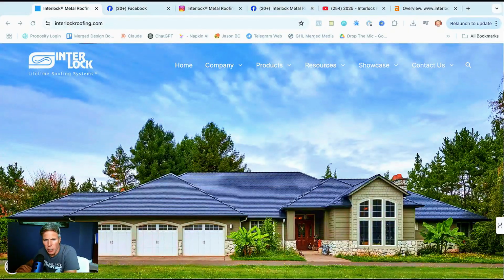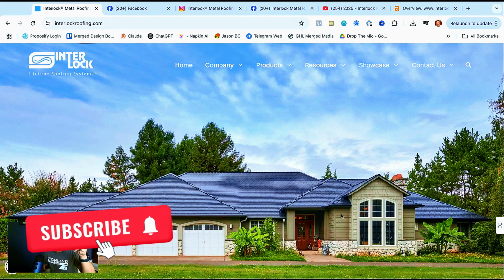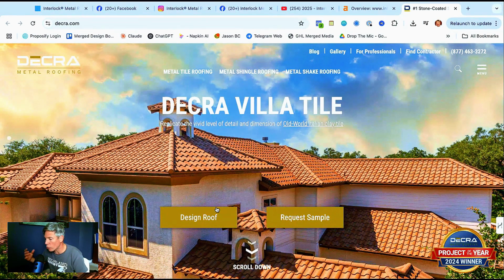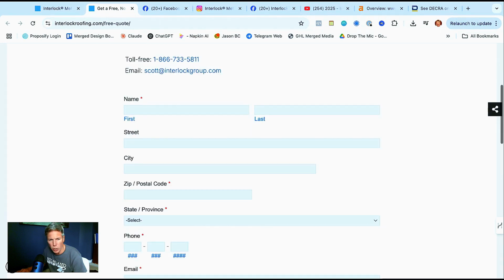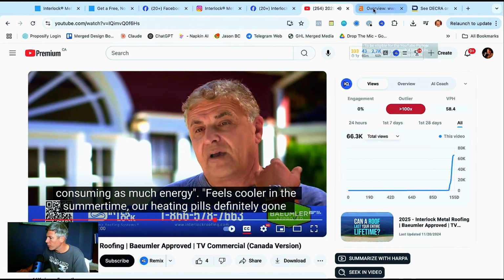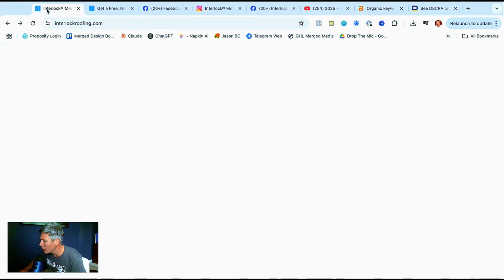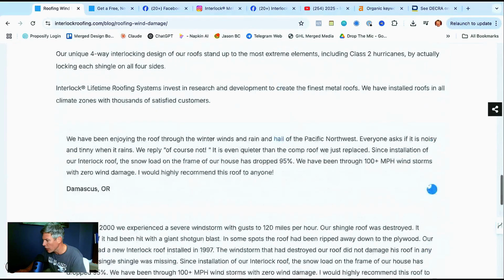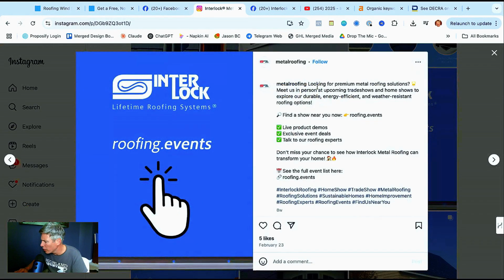Roofing Website Audit: The #1 Mistake Costing Leads (Interlock Roofing Review)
Is your roofing website converting or just collecting dust? In this episode, we conduct a real-time roofing business website audit on Interlock Roofing — a well-known player in the metal roofing space — to uncover the digital gaps that may be costing them leads daily.

From missing calls-to-action above the fold, poor form design, to not having a retargeting pixel, we highlight exactly what roofing business owners and web designers need to fix. Whether you're running a roofing company, designing websites for contractors, or building a lead-gen funnel, this video is packed with actionable insights.

💥 Learn how to:
✅ Improve conversion-focused web design for roofing companies
✅ Utilize SEO and retargeting ads effectively
✅ Optimize contact forms for more leads
✅ Fix common mistakes in roofing digital marketing

Digital presence is everything. This audit shows how even high-traffic roofing websites can fail without proper marketing. Don't let that be your business.

🎥 What's in this video:
0:03 – Business Card Audit: Interlock Roofing
0:45 – Website Above-the-Fold Issues
1:25 – Missing Call to Action Optimization
2:02 – Website Loading Errors Noted
2:15 – Strong SEO Performance with Backlinks
2:54 – Competitor Website Comparison
3:08 – Lead Form Optimization Recommendations
4:10 – Facebook Page Review and Improvements
4:41 – No Paid Ads Running – Missed Opportunity
5:00 – YouTube Video Retargeting Strategy
5:57 – No Facebook Pixel Found – Major Gap
6:31 – Blog Content and SEO Strategy
7:03 – Instagram Content Layout Issues
7:41 – Better Use of Carousel Posts for Roofing Photos
8:10 – Event Promotion Content Strategy
8:30 – Amplify Instagram Reach with Paid Ads